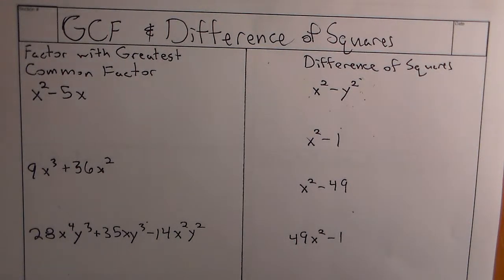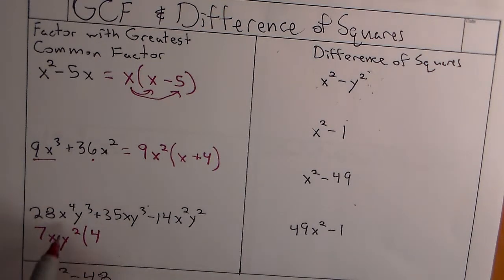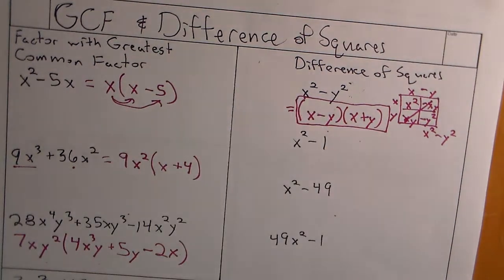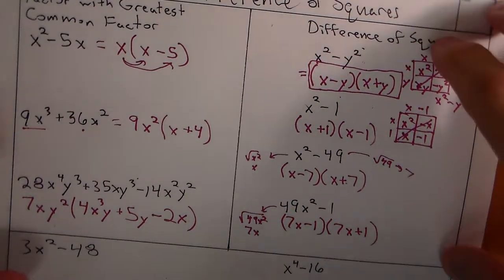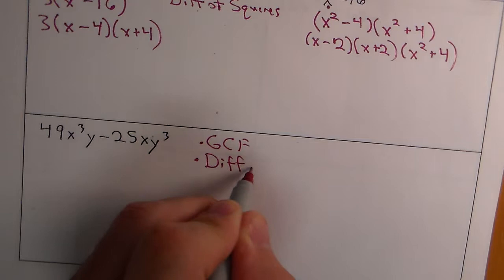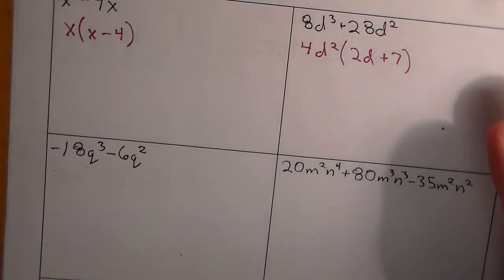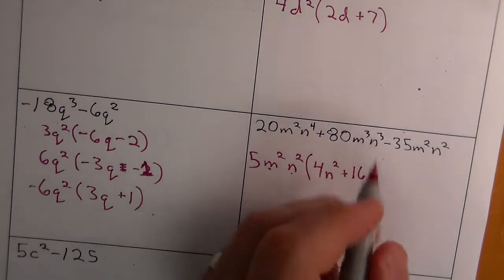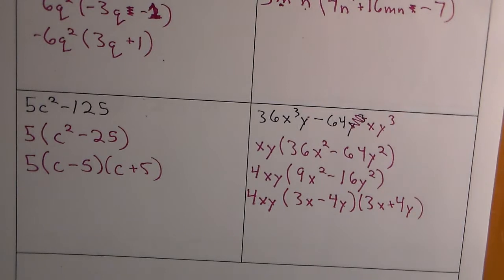Polynomials: Greatest Common Factor and Difference of Two Squares